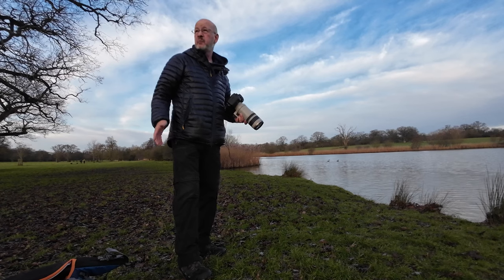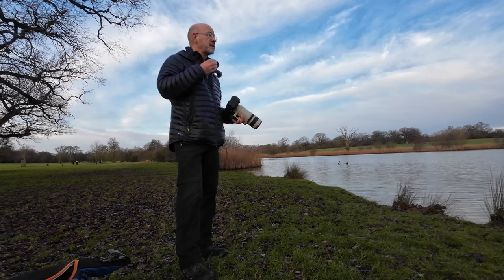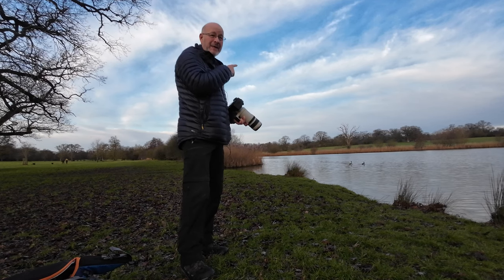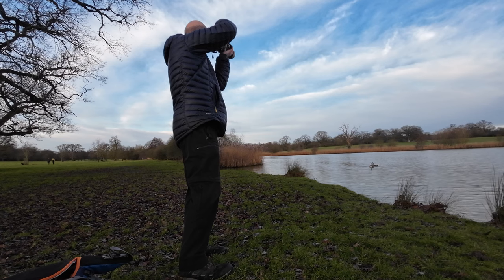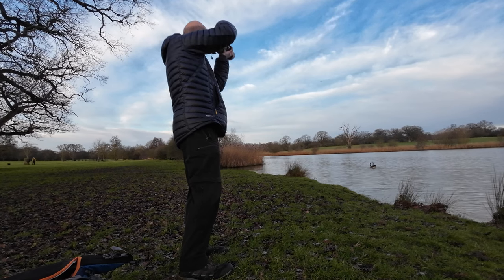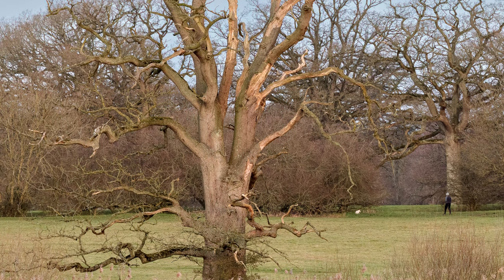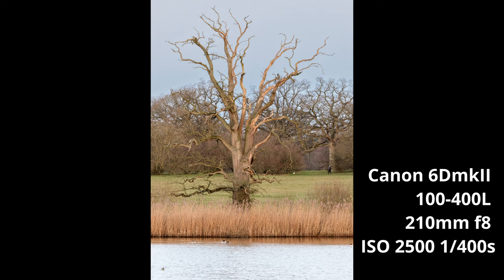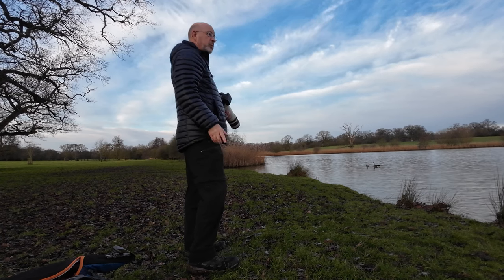5-Minute Challenge - Sunrise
So a friend challenged me to take a landscape photo within 5 minutes of my house, and here in Corsham we are lucky to have the grounds of a stately home to explore, with wildlife, a lake, and many, many trees.  So I set out before sunrise to try and capture some colours in the sky.  Sadly, there was no reflection to be had in the lake, as it was just too windy, but I did manage to get a few shots I like in the golden glow.

Here's my challenge to you.  Go out and take a photo within 5 minutes of your house and show it to me.

0:00 Intro
4:30 Sunrise at tree and lake
6:09 Corsham Court
6:45 5-minute challenge
9:30 St Bartholomew's Church
11:00 Some wildlife
13:26 Outro